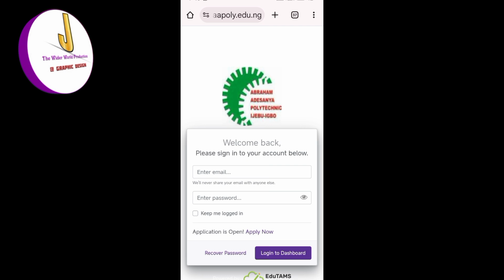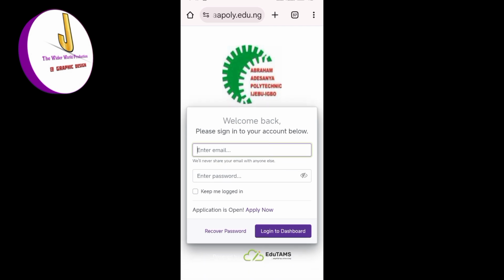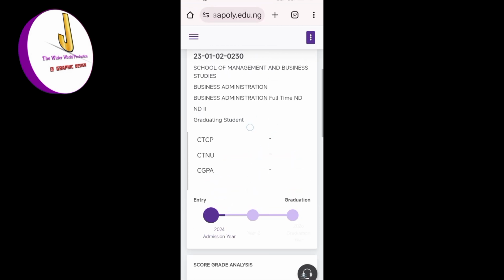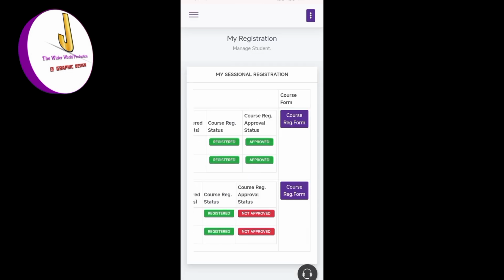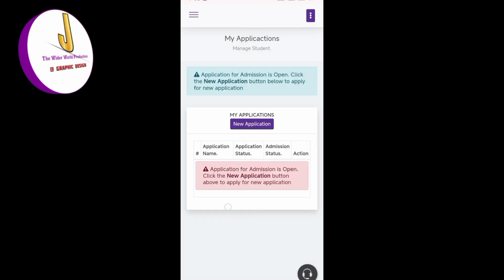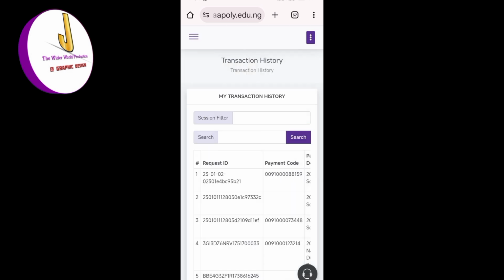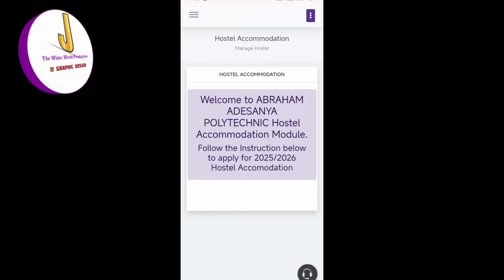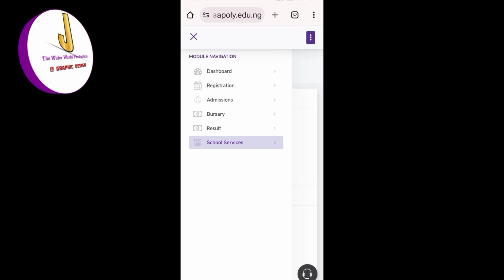How to Login your Personal Portal – Freshers Guide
🎓 How to Access Abraham Adesanya Polytechnic Portal – Freshers Guide

Are you a fresher at Abraham Adesanya Polytechnic? Don’t worry, we’ve got you covered! In this video, I walk you step-by-step on how to access the official AA Polytechnic portal, register your account, and get started with your academic journey smoothly.

Whether you’re registering for the first time or need a quick guide to navigate the portal, this video makes it simple and stress-free.